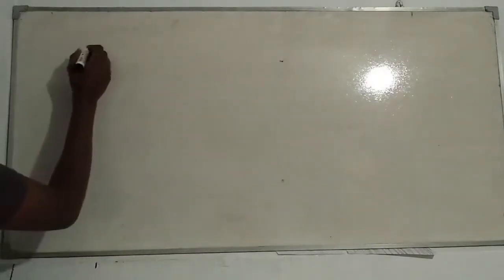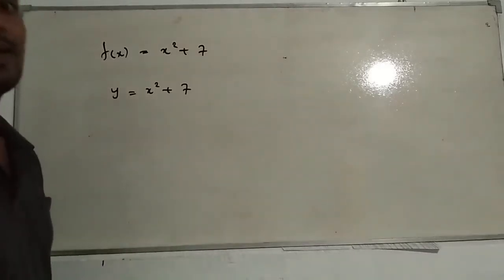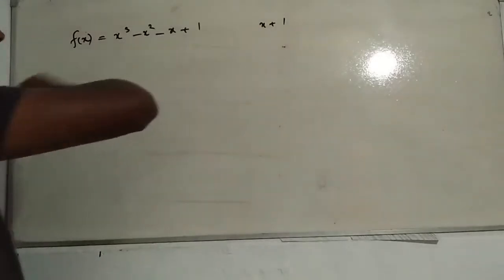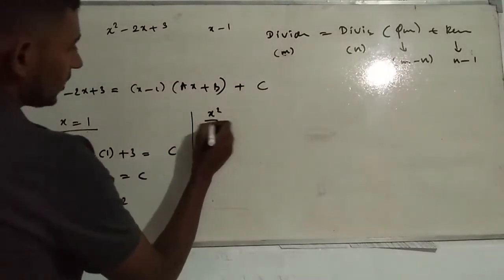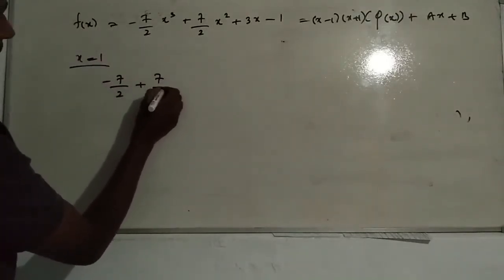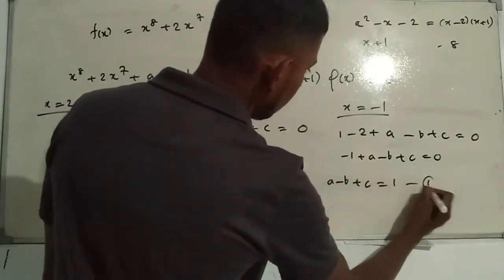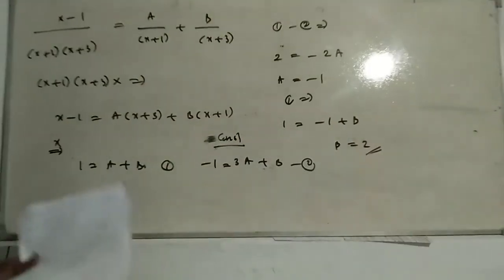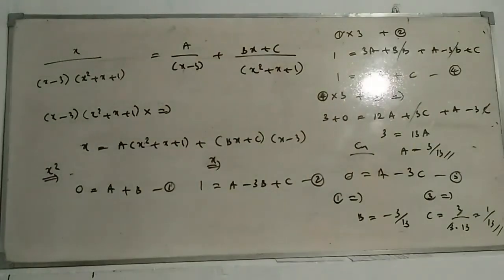2022 AL - Model Paper Discussion - English Medium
Advanced Level Model Paper discussion for 2022 AL students.